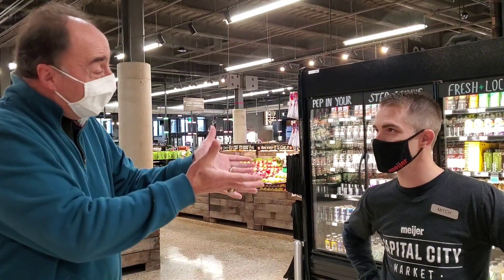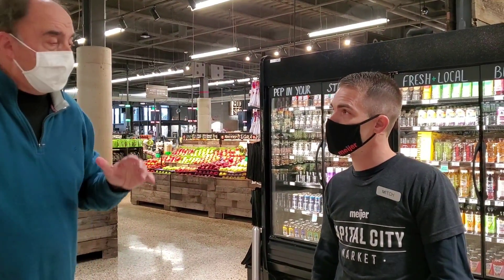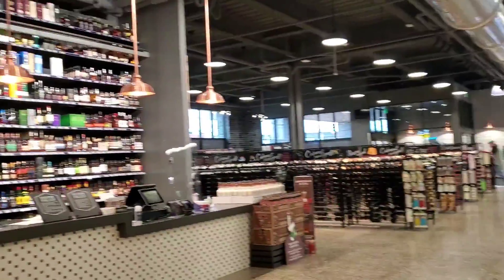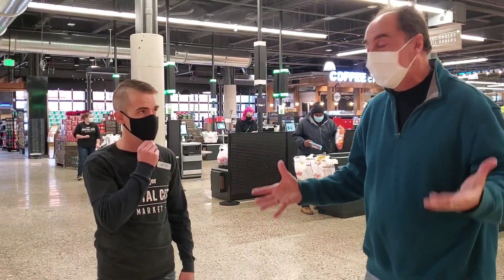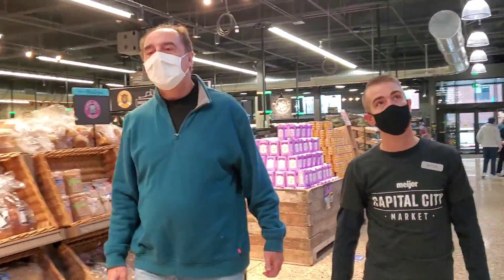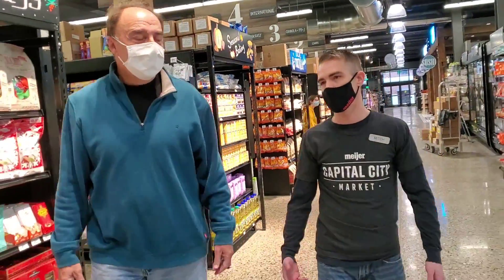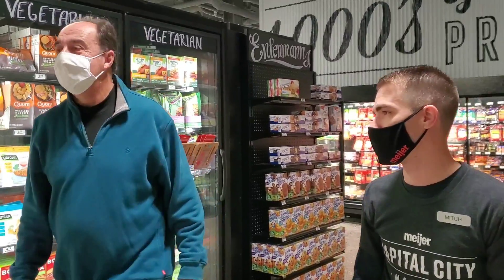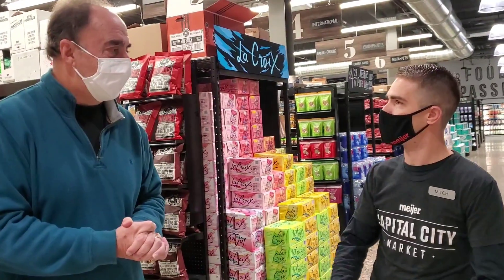Capital City Market Tour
Back by popular demand for a Tom's Take, a more extensive "tour version" from General Manager Mitchell Cook of The Capital City Market (I called  it "Capital Area City Market" mistakenly, maybe because I subconsciously view it for ALL of us in Greater Lansing). WHATTA store! An absolute "must stop" to prep for your Thanksgiving feast !!!